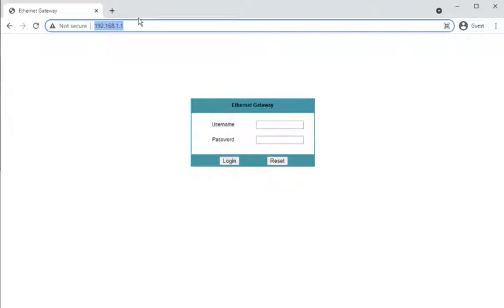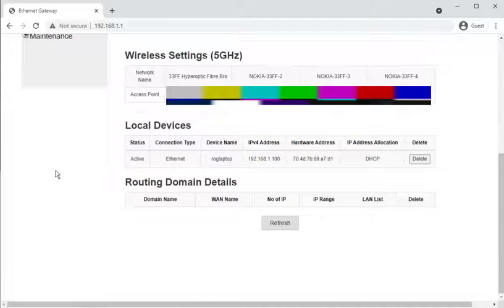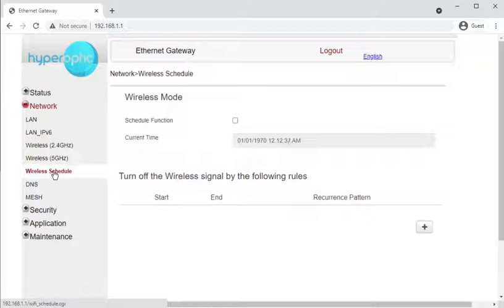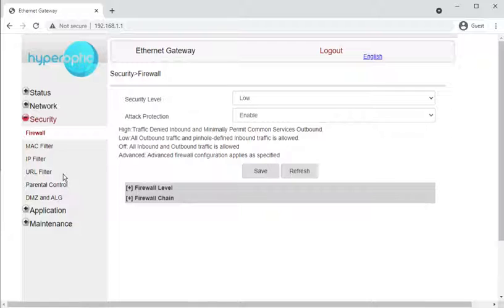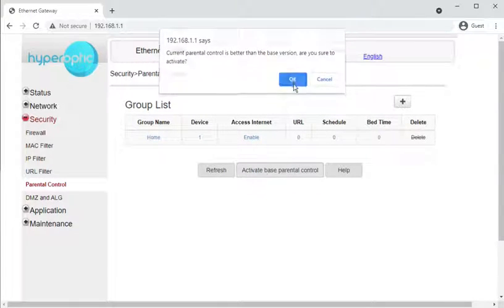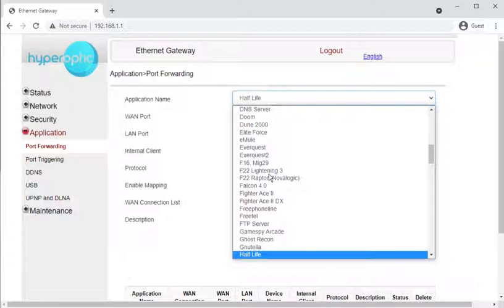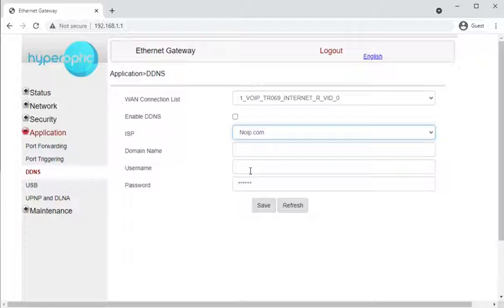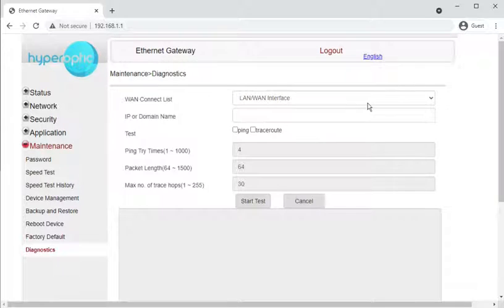Web admin interface of the Hyperoptic Nokia HA-140W-B router.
The website admin pages of theHyperoptic Nokia HA-140W-B router wireless hub.

0:23 Initial login
0:55 Landing page / initial status page
1:24 Device information showing firmware versions and uptime
1:34 LAN, WAN, IPv6 status screens
2:32 Home network status showing current WiFi settings and connected devices.
2:54 VoIP information (if the router was configured with a VoIP account)
3:12 LAN settings (Router IP address, DHCP range and enabled / disabled, static DHCP entries for hosts)
4:14 WiFi settings (2.4GHz and 5GHz)
5:53 DNS hostname overrides and domain rewriting
7:47 Firewall / Security options
9:17 IP and MAC address filtering
10:05 URL / website filtering (bad, only does http)
11:00 Parental control / device blocking schedules
11:43 DMZ settings and ALG options (Application Layer Gateways)
13:12 Port Forwarding!
15:23 DDNS (Dynamic DNS) settings
16:20 USB port settings
16:34 UPnP settings
17:21 Admin interface password change
17:28 Speed test functionality (bad and inaccurate!)
18:34 Backup and restore settings
18:47 Remote reboot and remote factory reset
18:54 Diagnostics (ping and traceroute from the router)